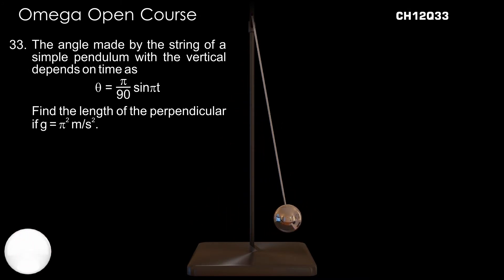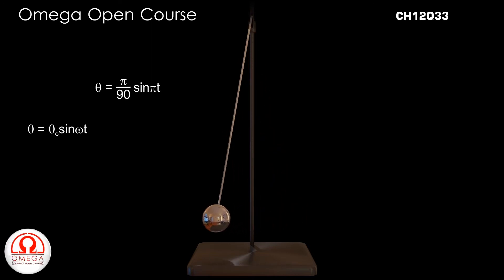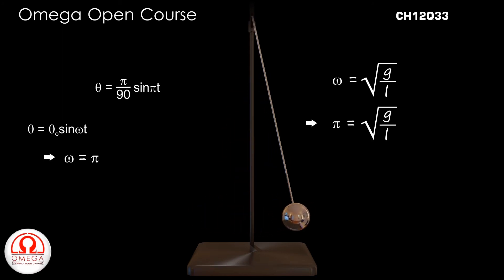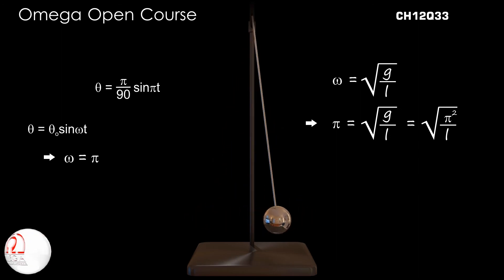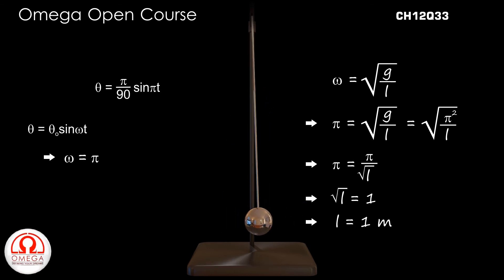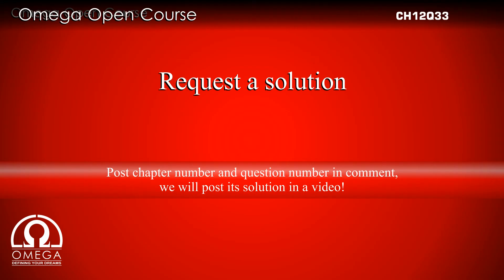H. C. Verma Solutions - Chapter 12, Question 33